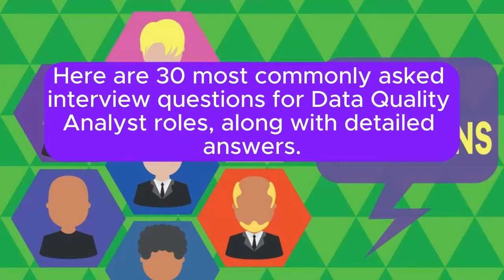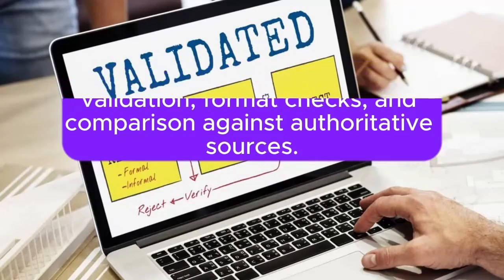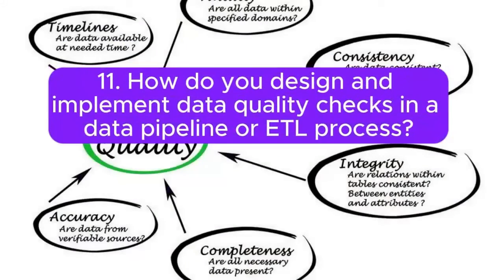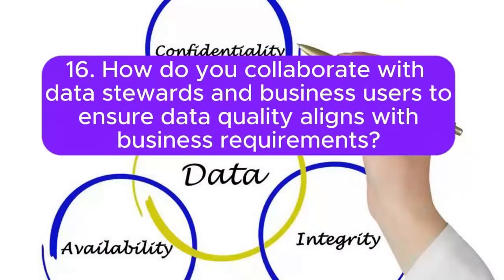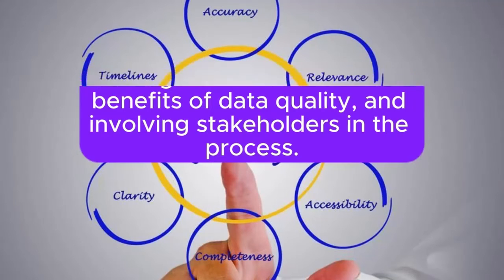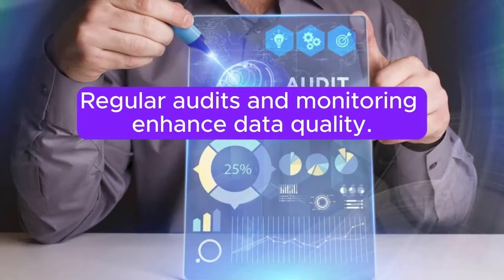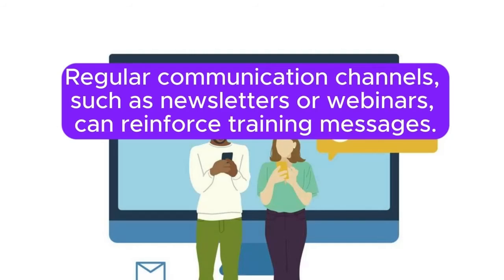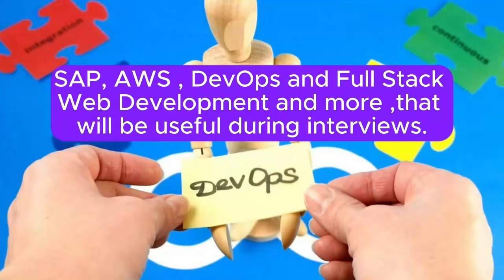"Data Quality Analyst", Most Asked Interview Q&A in DATA QUALITY ANALYST Interviews!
ALL Types of Most Asked Interview Q&A (Scenario-Based, Technical-Based, Behavioral-Based, Generally Most Asked, Real-World Problem-Solving and System Design) Required for your "DATA QUALITY ANALYST" Interviews are here. You people can download ALL PDFs in a single ZIP file from below Link:

Inspired by Thomas Edison’s words—“I have not failed. I’ve just found 10,000 ways that won’t work”, this is A Compulsory and must have e-Book for Overcoming Job Search Rejections. this eBook helps you transform rejections into stepping stones toward success. "From Rejection to Success" offers practical strategies, reflection tools, and motivational insights to keep you moving forward. Learn how to request feedback, develop resilience, and build a growth mindset so that every “no” pushes you closer to the right “yes.” This guide isn’t just about getting hired—it’s about growing through the journey and unlocking your full potential.